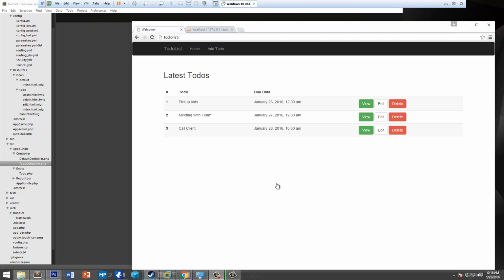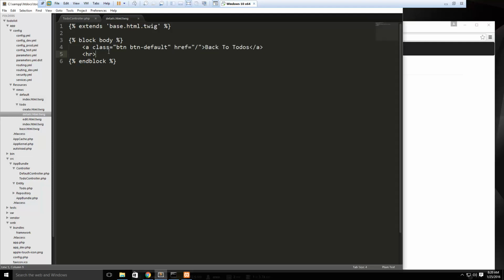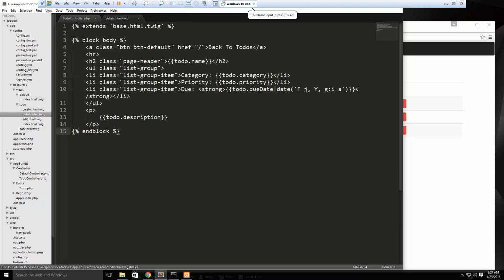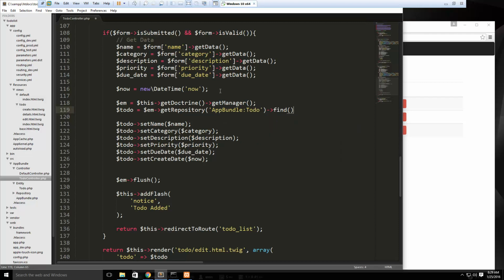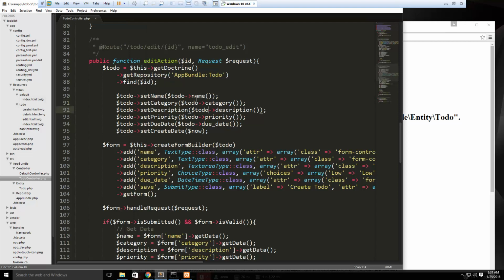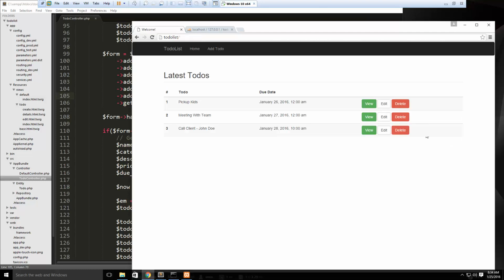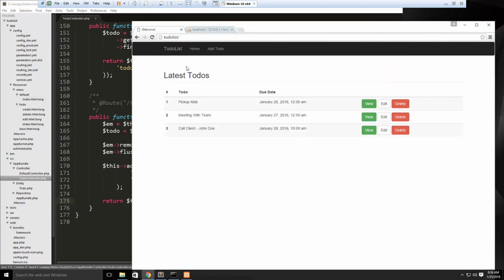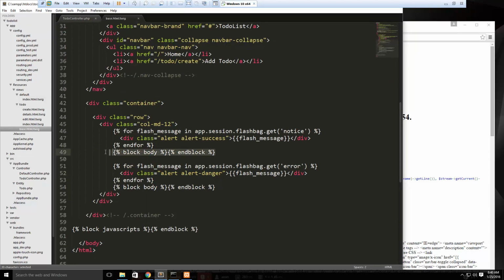Building a Symfony 3 App - Part 4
Let's build a CRUD application using the Symfony 3 PHP framework!